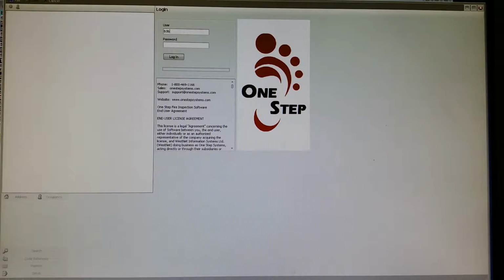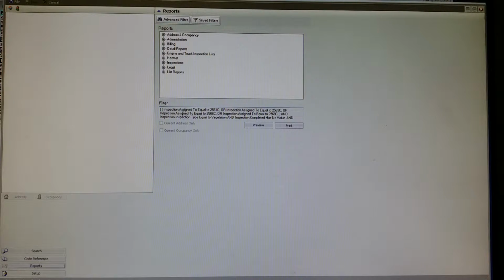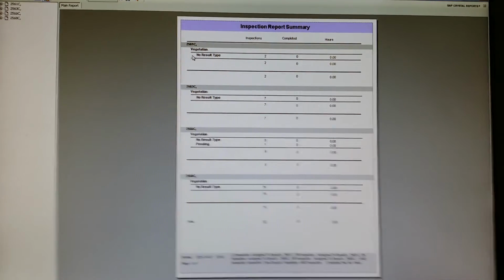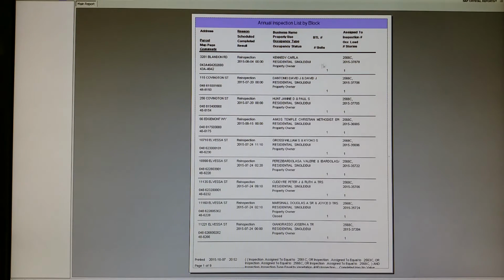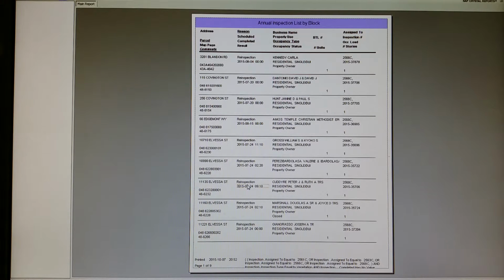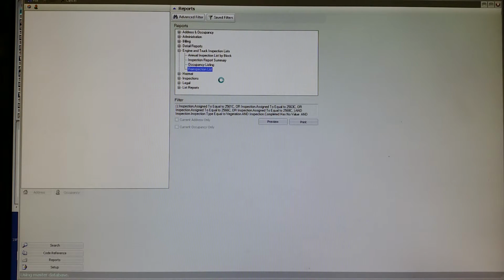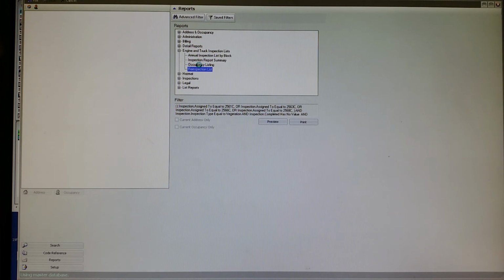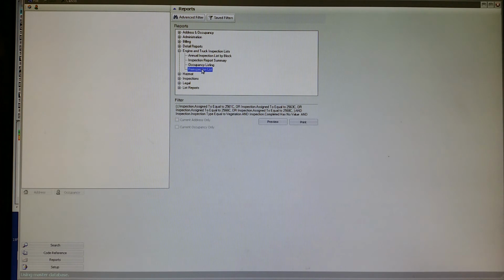Vegetation Inspection Reports for BC's